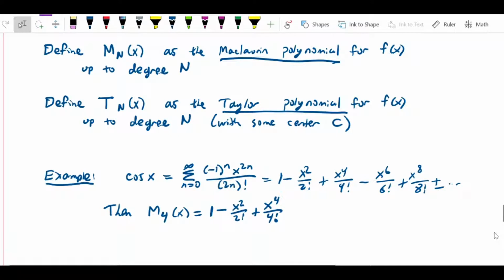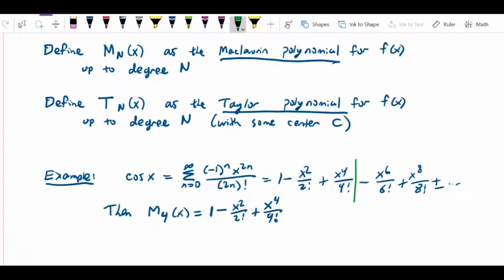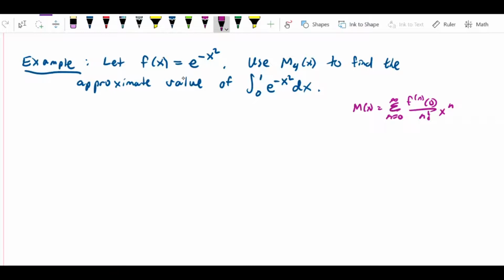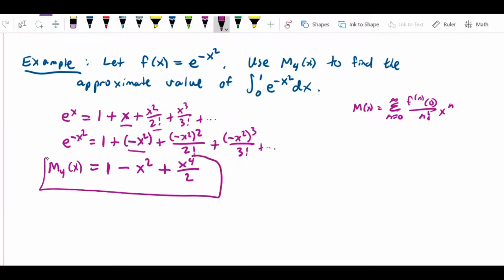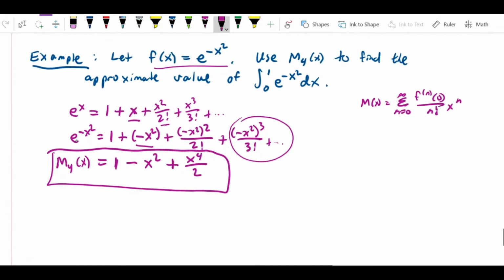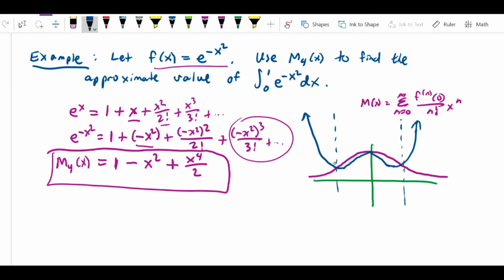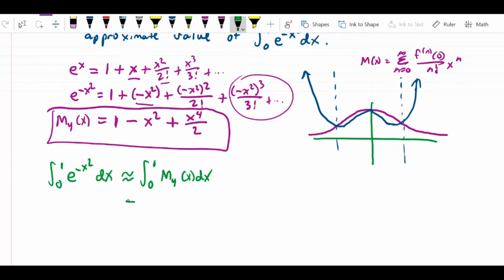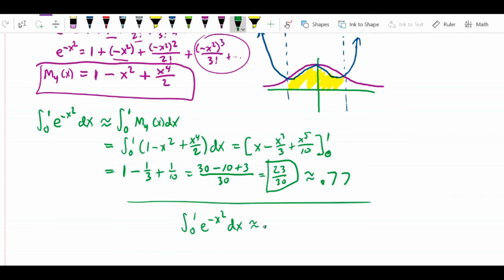Taylor and Maclaurin Series Maclaurin polynomials, use M4 to integrate e to the negative x squared